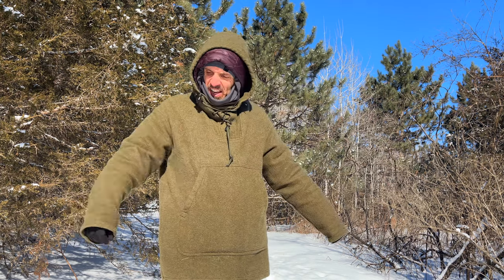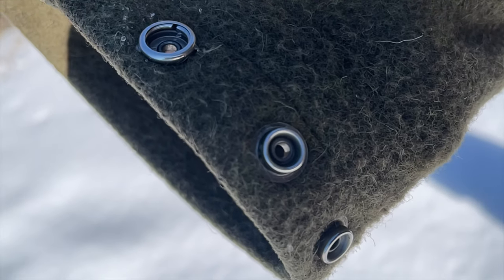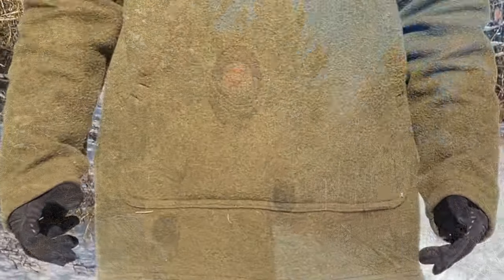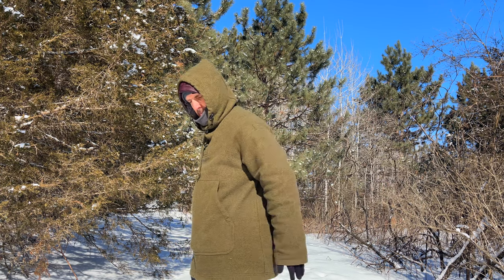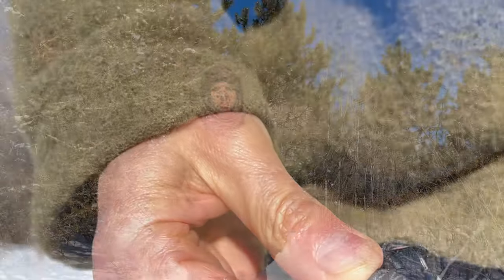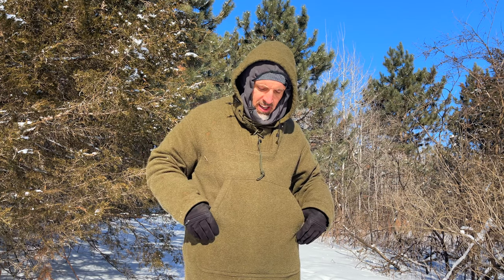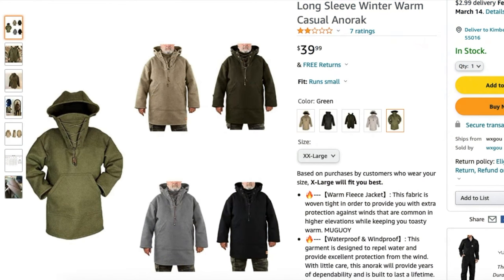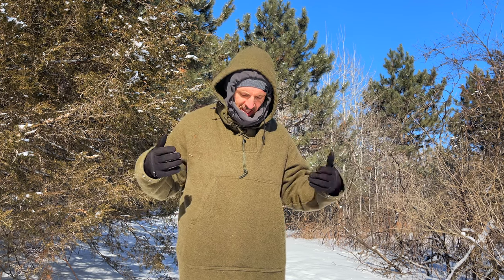Lester River Bushcraft Anorak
The Lester River Bushcraft Wool Boreal Anorak is a heavy duty 100% wool shirt with a generous fit and quality construction. This bullet proof jacket is the perfect outer shell for winter camping. Flame retardant, antibacterial and resistant to dirt and oils, the anorak is warm and durable for the active winter camper. They are handmade in Duluth, Minnesota. While expensive, these shirts will last a lifetime.

Winter Camping Sleep System:
Marchway Ultralight Folding Cot:

Invoker Camping 3 Inch Sleeping Pad:

Gear I frequently Use:
Backpack - Lite AF Curve 40L with Full Suspension -

Top Quilt-
UGQ Outdoors 20 Degree Bandit -

Under Quilt-
Loco Libre -20 Degree Ridge Reaper with 900 - fill power goose down

6 Moon Designs UL Umbrella -

Custom Printed Dual Pocket Gadget Bag from Hilltop Packs-

Sealskinz Waterproof Socks -

currently unavailable

Sit Pad -

External Microphone - Shure AMV88-